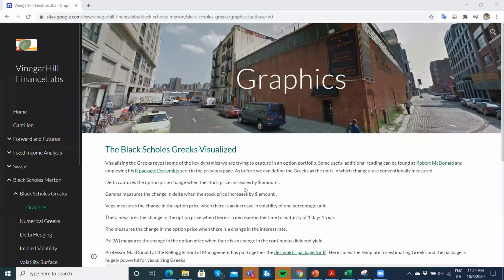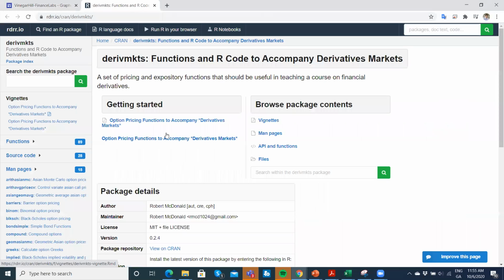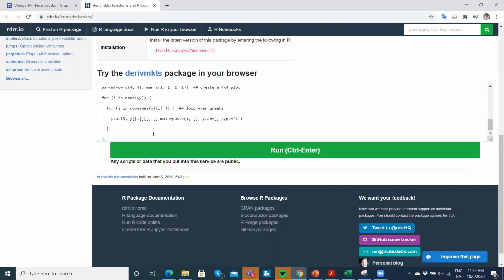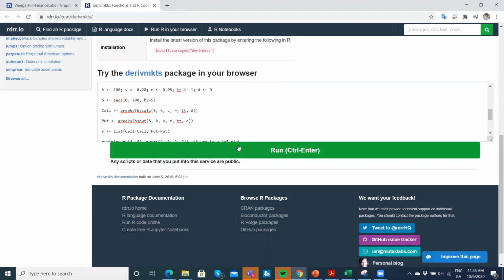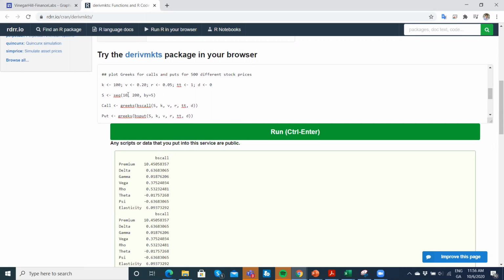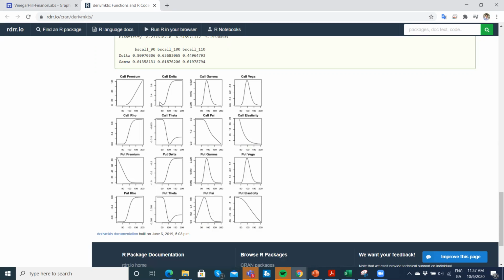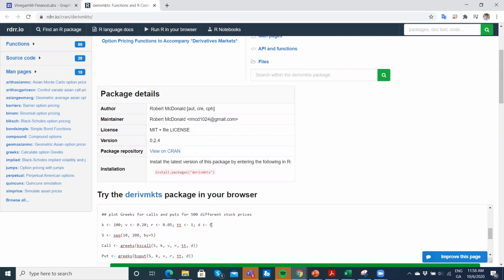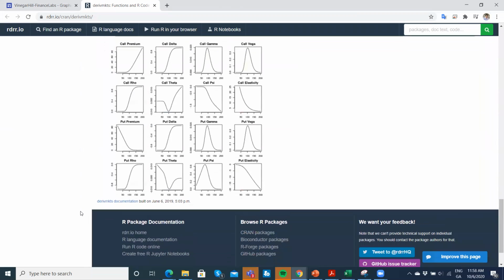Visualizing Black Scholes Greeks in rdrr.io